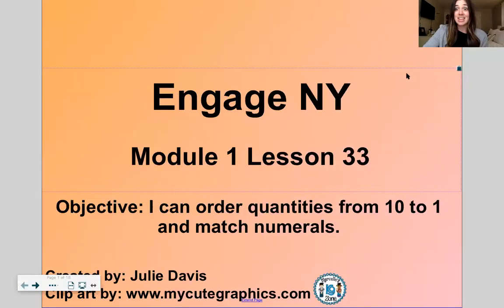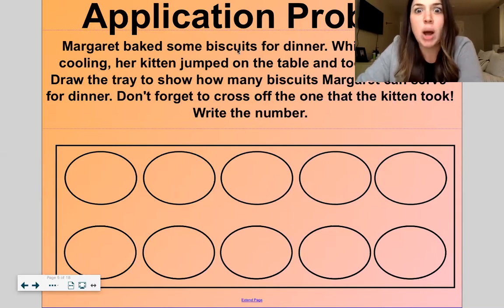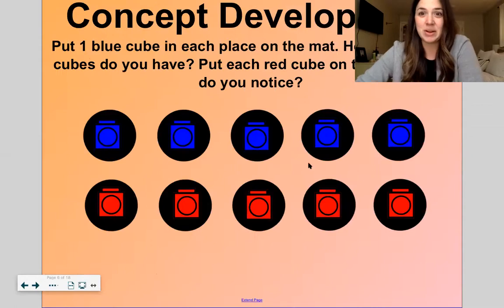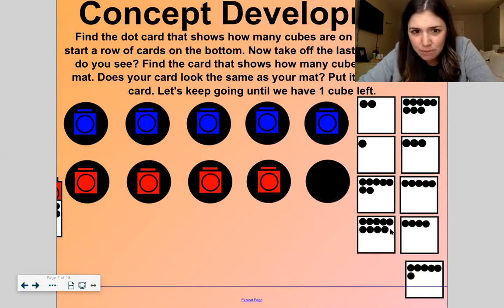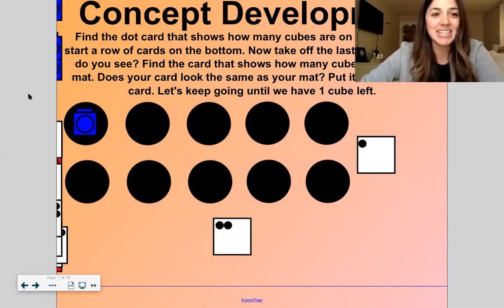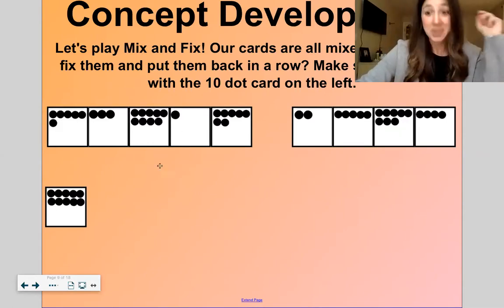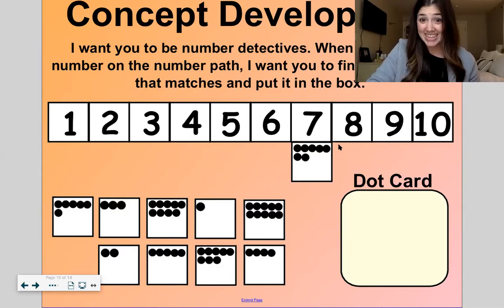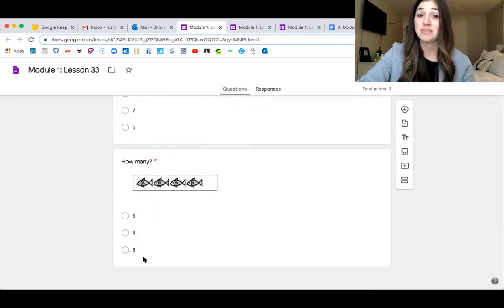Engage NY: Kindergarten: Module 1: Lesson 33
Objective: SWBAT order quantities from 10 to 1 and match numerals.